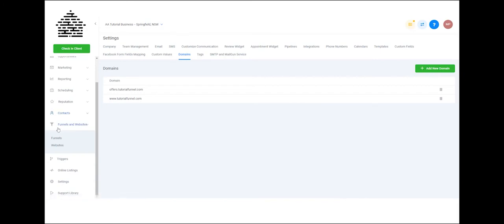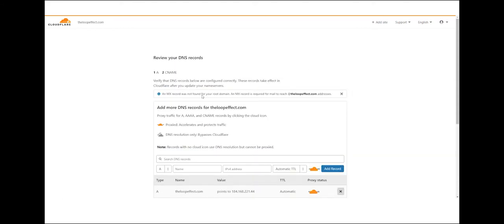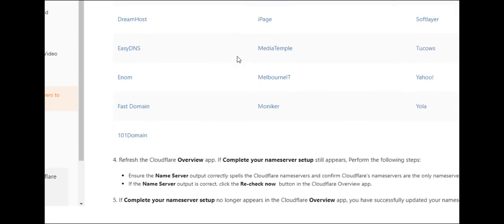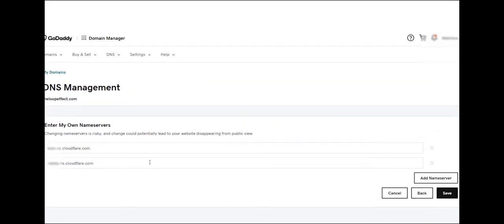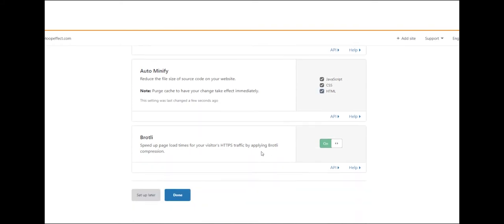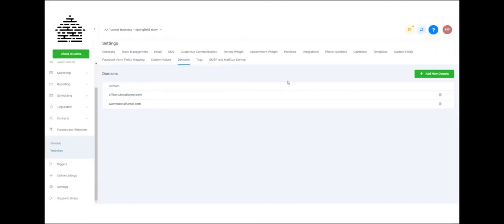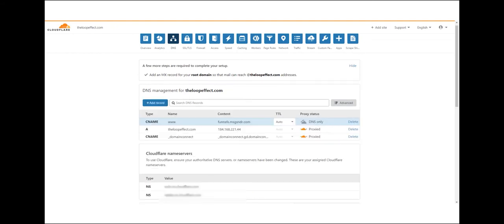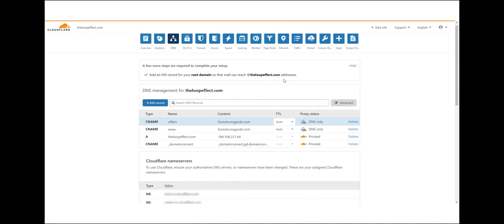Adding a domain using Cloudflare